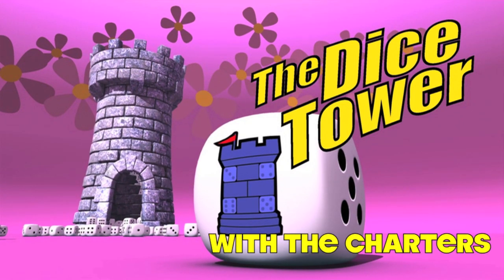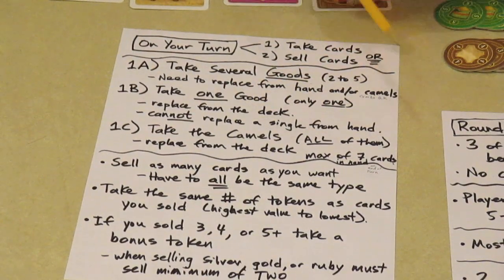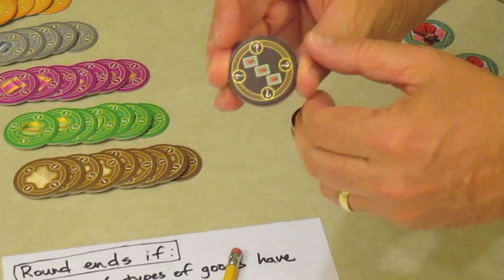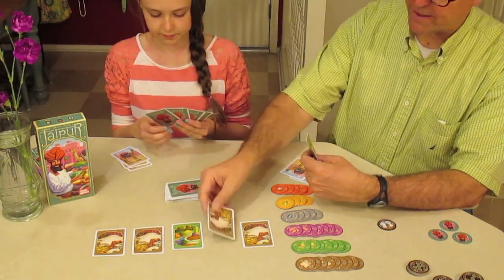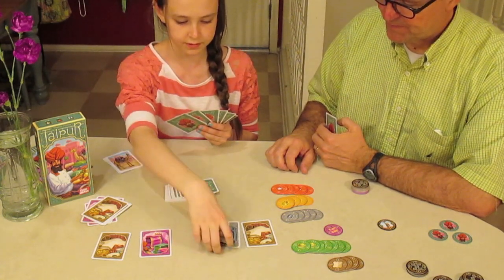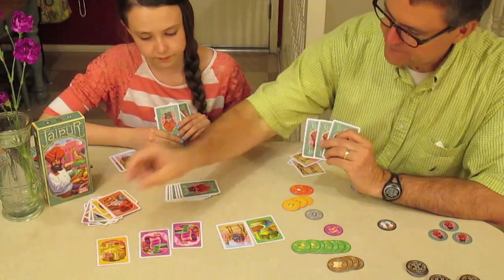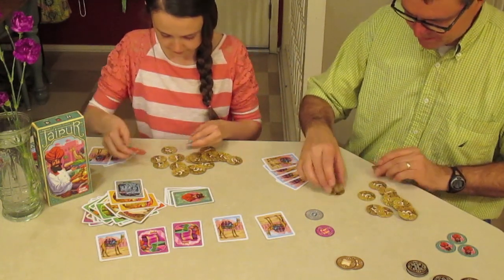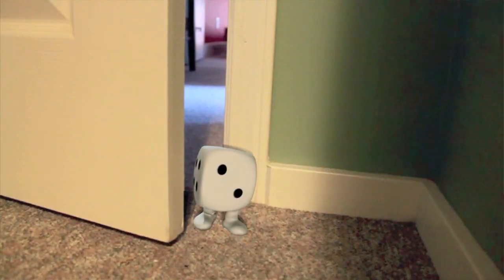Jaipur Review - with the Charters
The Charters family takes a look at this two player board game